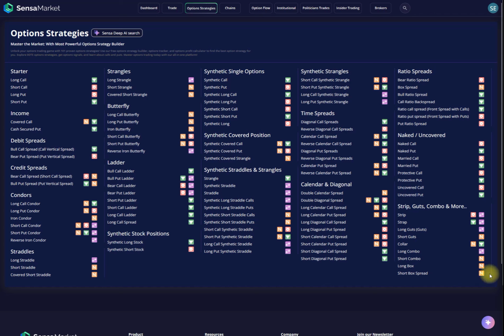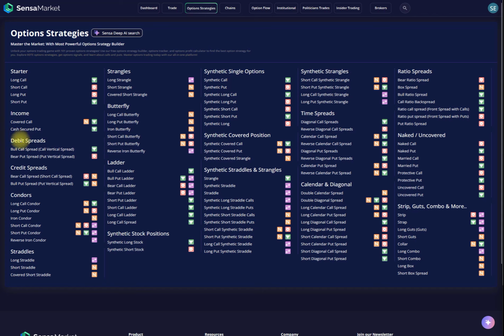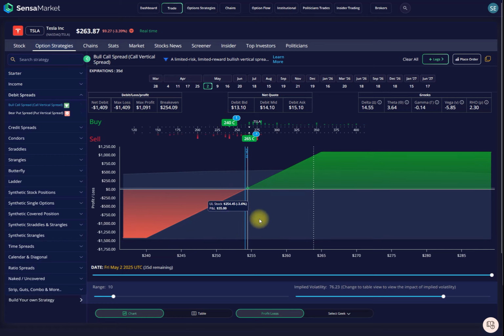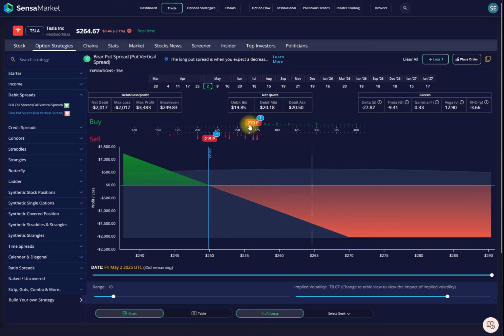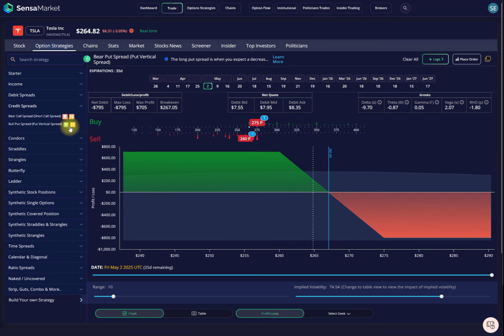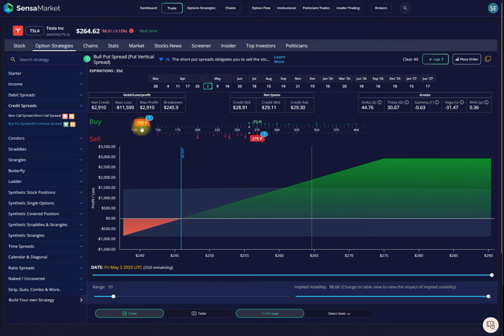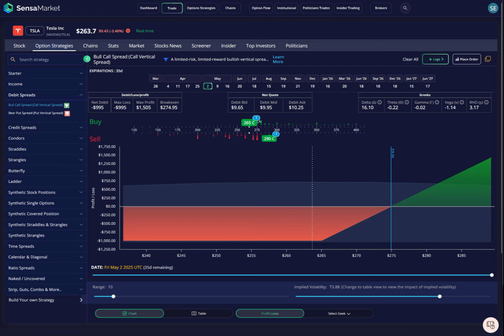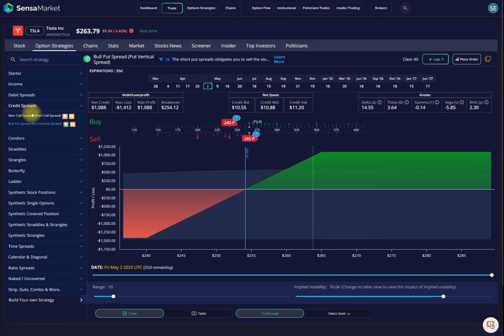Debit vs Credit Spreads Explained: Options Profits Made Simple (with Visuals!) 💰📉📈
Confused by debit and credit spreads in options trading? 😵‍💫
In this must-watch video, we break down everything you need to know about:

✅ What are Debit Spreads & Credit Spreads
✅ The difference between Call Vertical Spreads & Put Vertical Spreads
✅ When to use Bullish vs Bearish spreads
✅ How to choose strike prices like a pro
✅ Visualizing Profit & Loss Potential with SensaMarket
✅ Reading the Net Quotes: Bid, Ask, and Mid Price

Whether you’re bullish, bearish, or just trying to manage risk better—this 8-minute video will level up your spread strategy instantly. ⚡